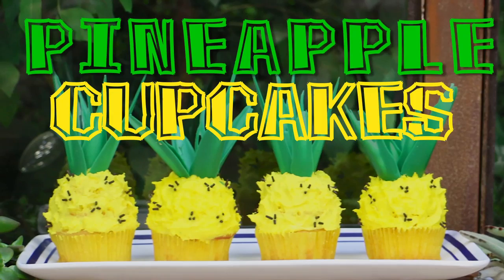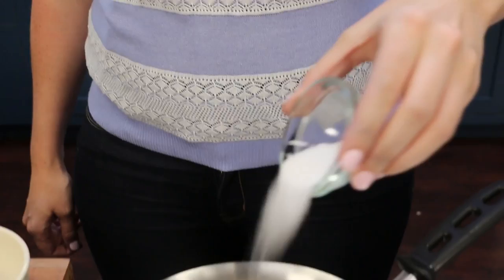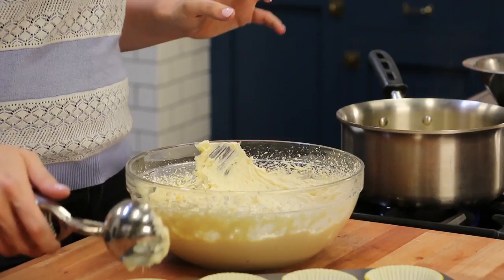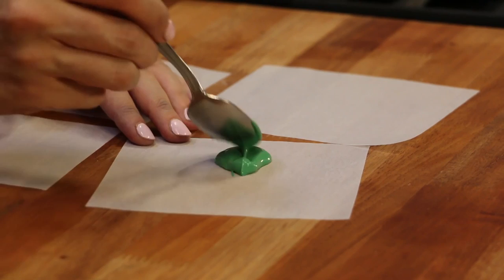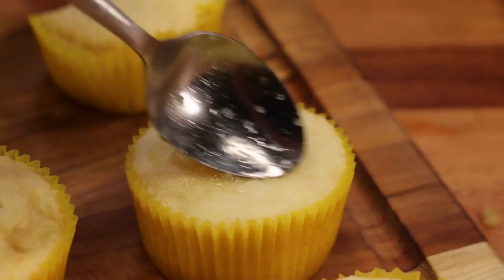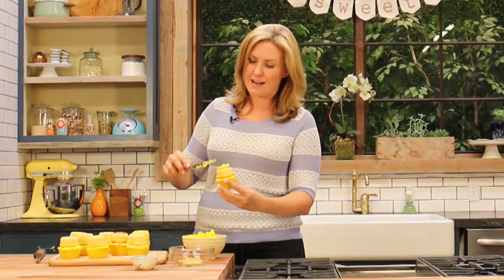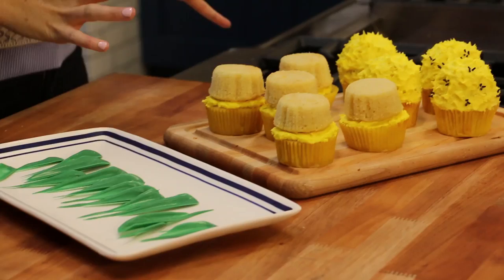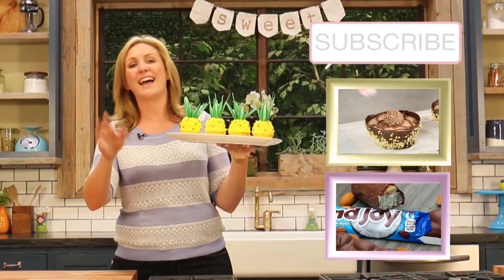PINEAPPLE CUPCAKES! Summer fun Cupcakes with My Cupcake Addiction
This Pineapple cupcake recipe is to die for delicious and just about the cutest cupcake I think I've ever made. I'm a little too obsessed with pineapples right now...

Ingredients:
1.5 cups self raising flour
½ cup milk
¼ cup of oil
¾ cup caster / superfine sugar
200g softened butter
3 eggs
1 tsp vanilla
20oz / 600g tin of crushed pineapple
2tbsp sugar
Long chocolate sprinkles
Green candy melts
Coconut oil

Tools:
Sharp knife
Paper towels
Cut paper towel rolls
Yellow Cupcake Liners
Cupcake Tray